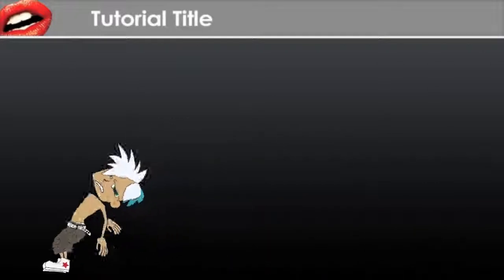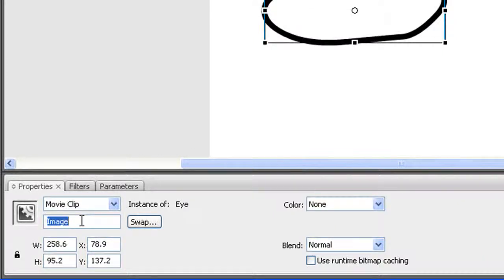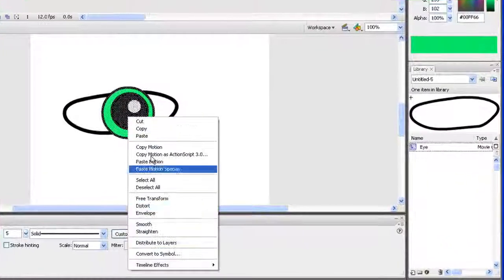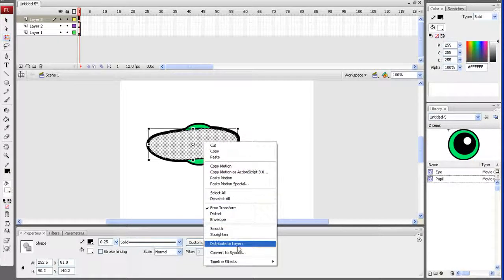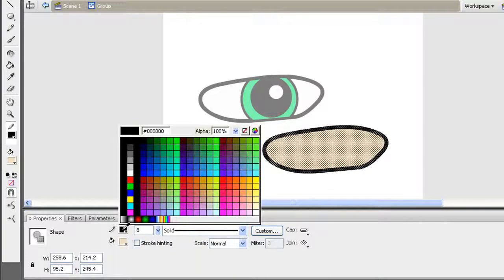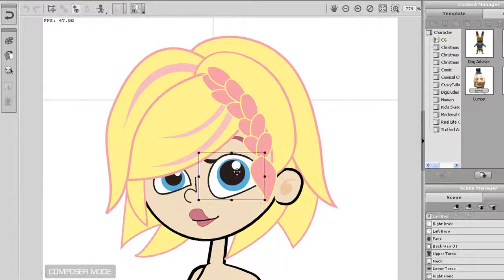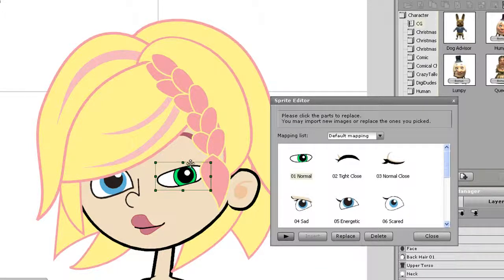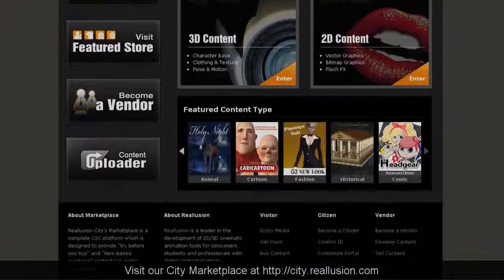CrazyTalk Animator - Character Design Tutorial - Creating Character Eyes